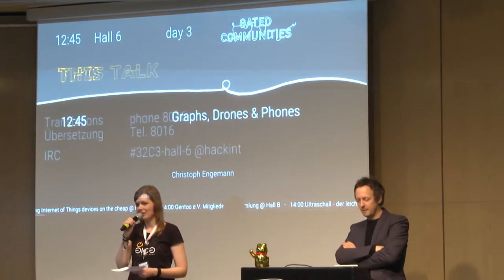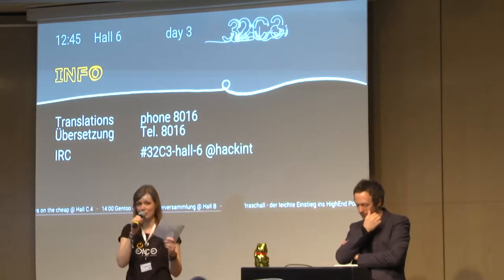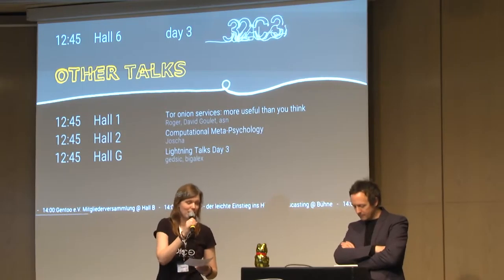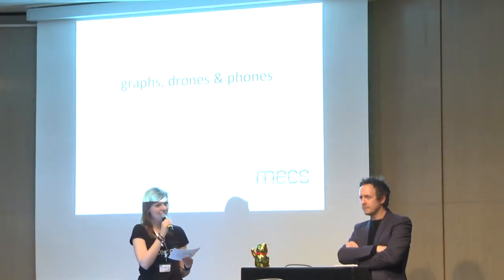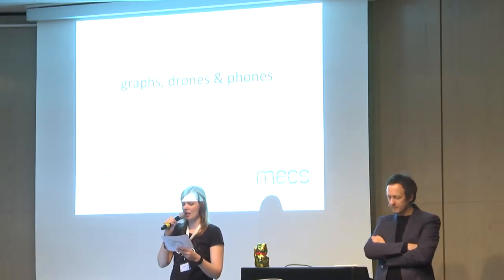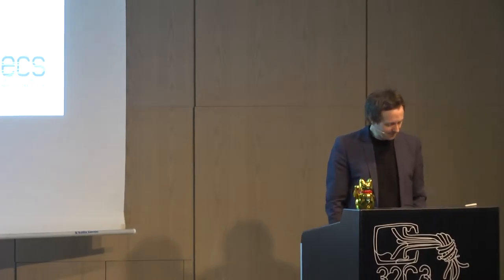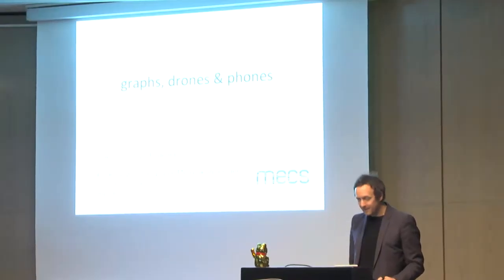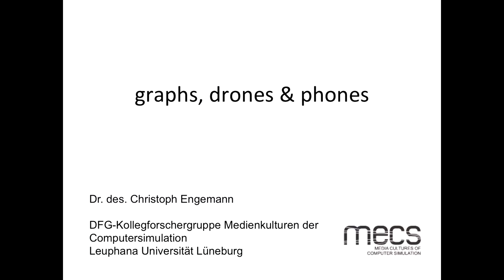32C3 - Graphs Drones Phones